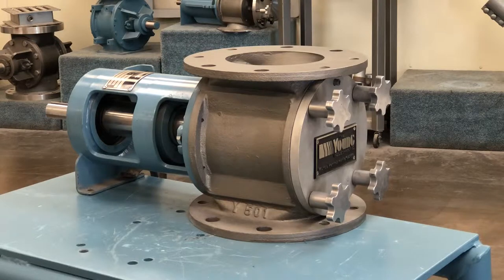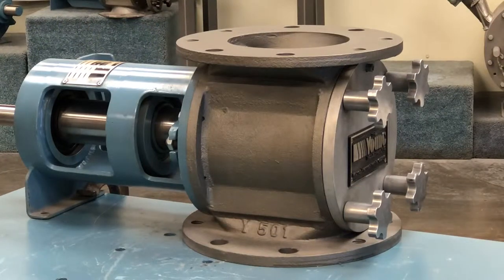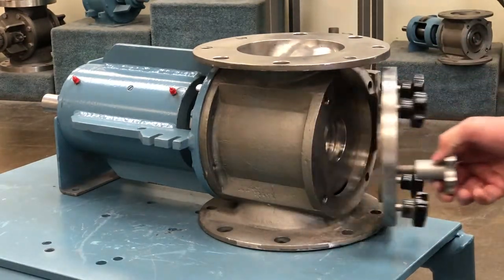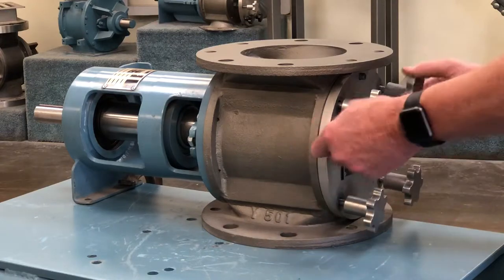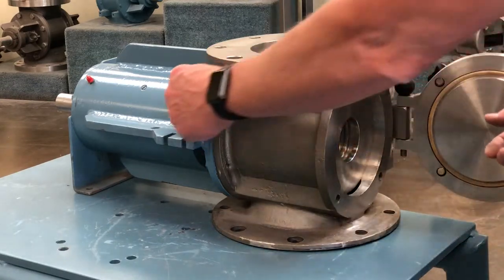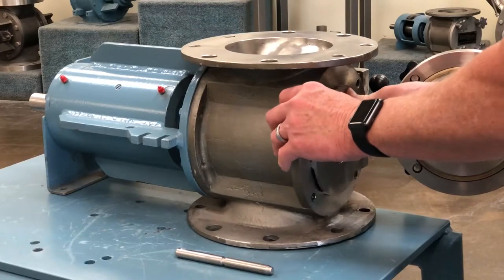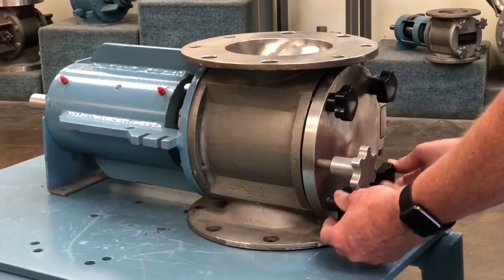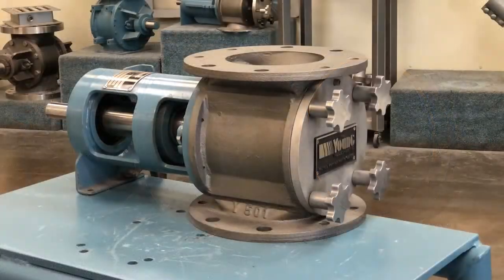REVIEW: Rotary Valves - Model QC & CA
The Young Industries, Inc. Model “QC” (Quick Clean) Rotary Valve is used to reduce downtime for valve clean up. The valve allows removal of the rotor without removing the packing gland. No tools are required for disassembly or assembly. This valve is typically used where access to the valve’s interior is required, but total clean up of all components is not a factor.

The Young Industries, Inc. Model “CA” (Cantilevered) Rotary Valve is used to reduce downtime for valve clean up. The valve allows complete removal of the rotor along with the seal rings. No tools are required for disassembly or assembly.